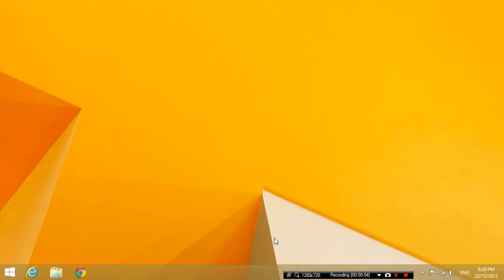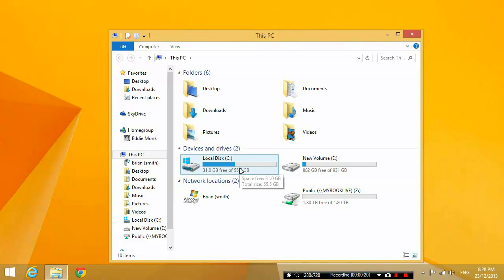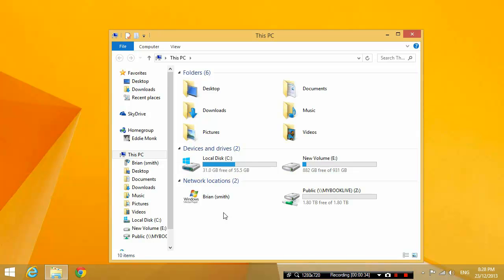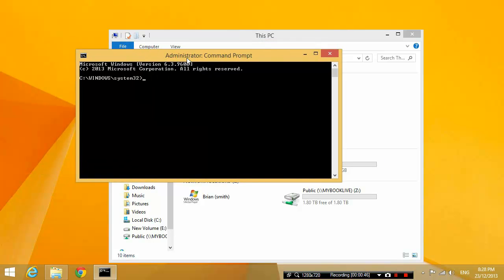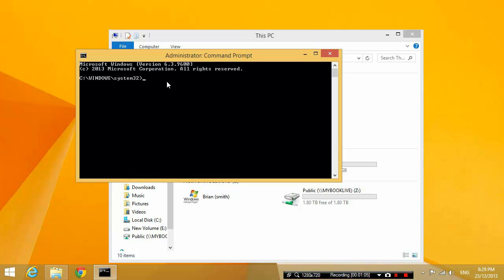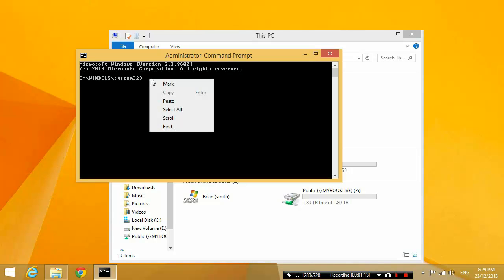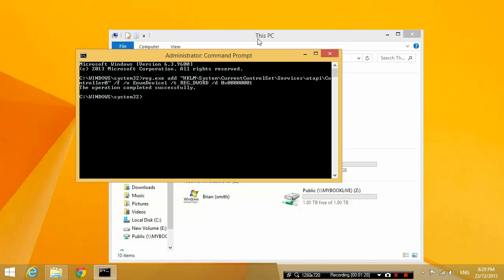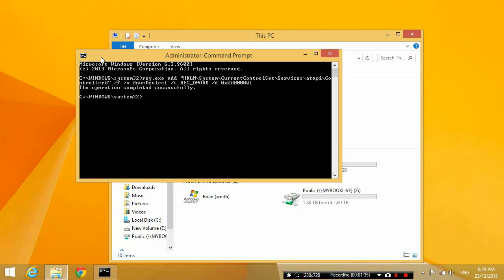DVD drive missing in Windows 8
Updated video description: Some people have been messaging me telling me this video doesn't work for them. Unfortunately I can't physically go to your computer and figure out why it worked for me but doesn't work for you. I am only showing you that it worked for me, MAYBE it will work for you too, if not there's not really anything I can do. Everyone has different hardware, not mentioning the fact that software gets updated all the time and things change. Sorry.

Original video description:
Not soon after I installed Windows 8, I tried to load up a DVD and found that I couldn't find the DVD-ROM drive! Here's the solution I found on the microsoft website. Copy the code below as instructed in the video: